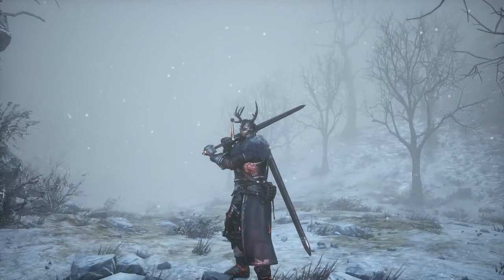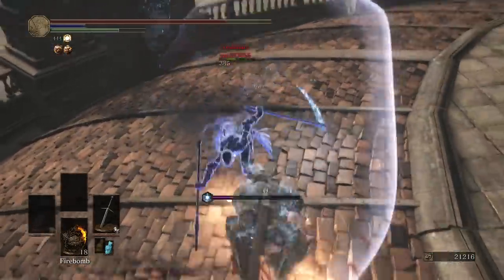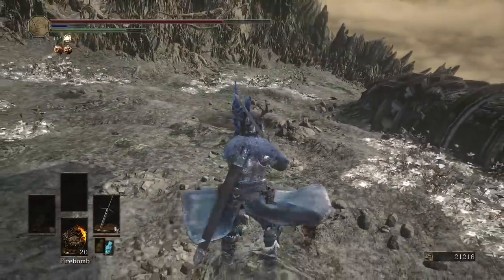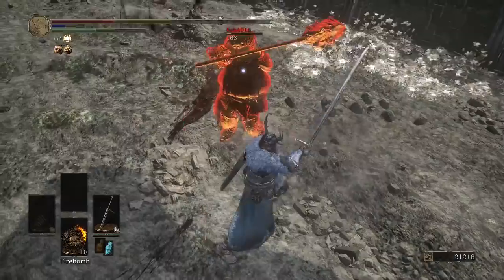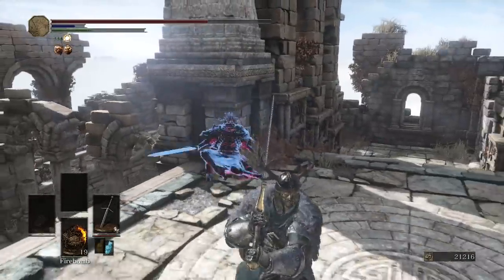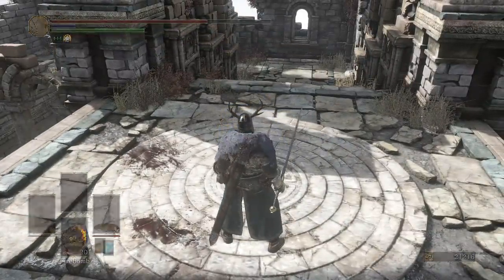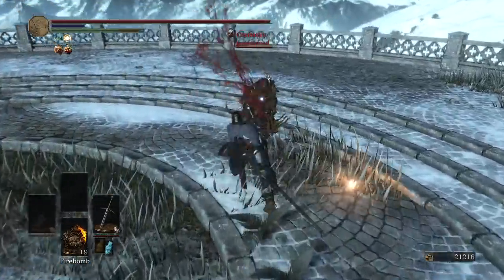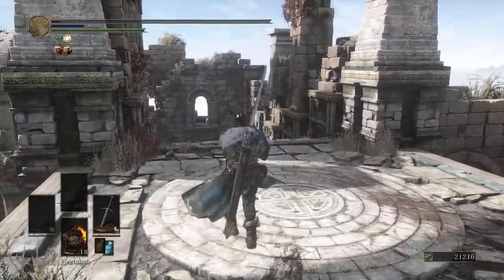Dark Souls 3 PvP - Claymore